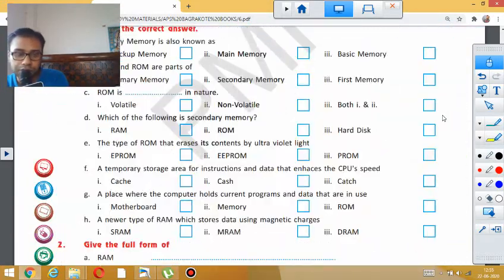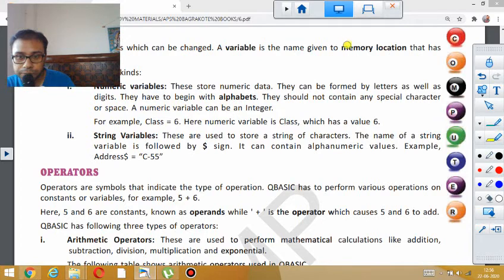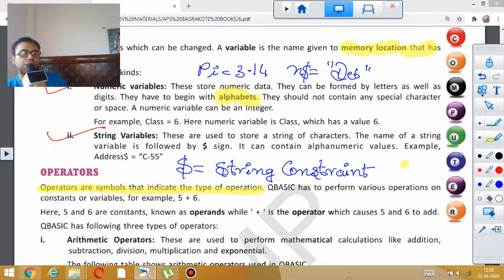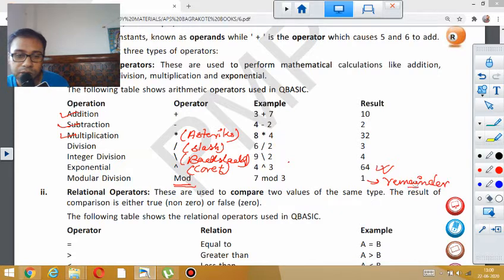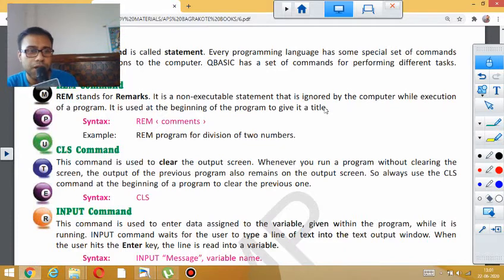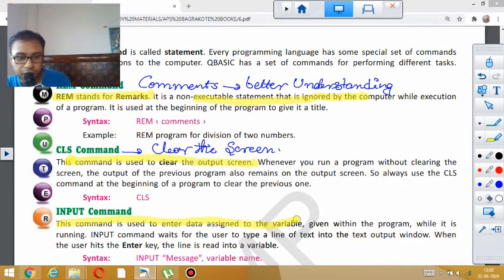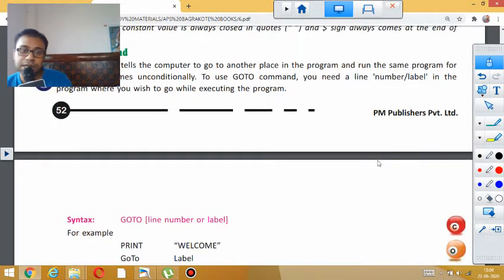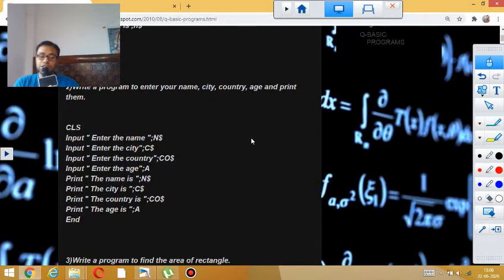VI 27.6.20 EXPLANATION OF QBASIC [PART 2 OF THE EXPLANATION]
The video covers the  second part of explanation of chapter 4 Qbasic along with some explanation of QBASIC programs